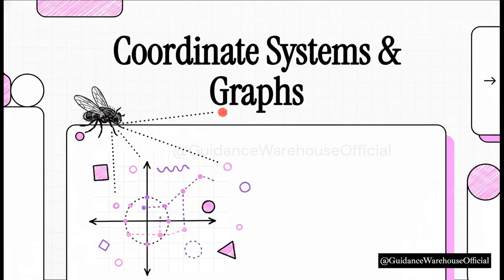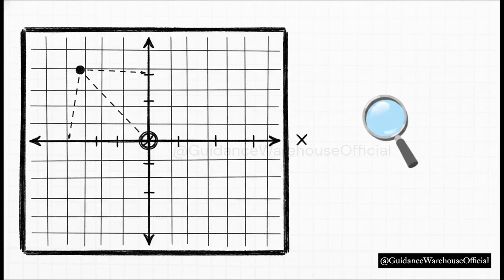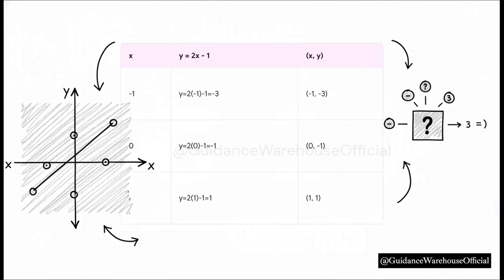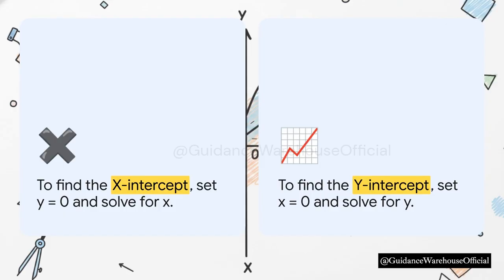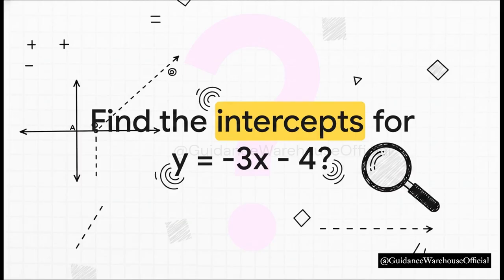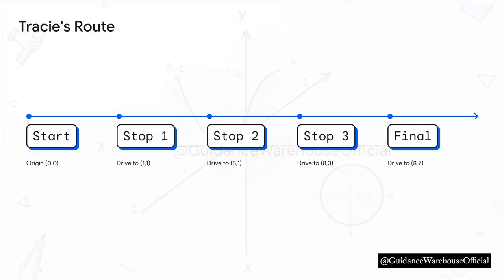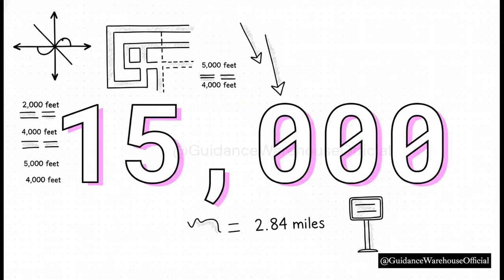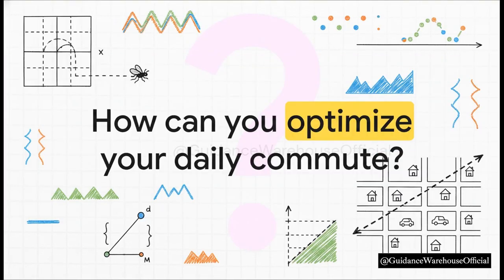Lecture 06 | The Cartesian Coordinate System | Graphing, Distance Formula & Midpoint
Learn how to navigate the Cartesian coordinate system (also known as the rectangular coordinate system) like a pro
. This video explores the foundational tools used to describe locations and relationships between quantities
. Key topics include:
Plotting ordered pairs and understanding the four quadrants
How to graph equations by plotting points and finding x-intercepts and y-intercepts
Using the Distance Formula (derived from the Pythagorean Theorem) to find the exact space between two points
Applying the Midpoint Formula to find the center of line segments or circles
Tips for using graphing utilities and adjusting window settings to see your results clearly